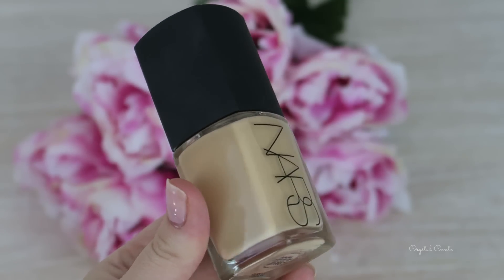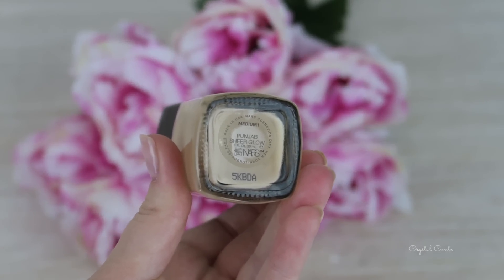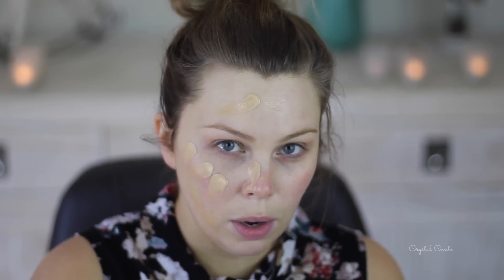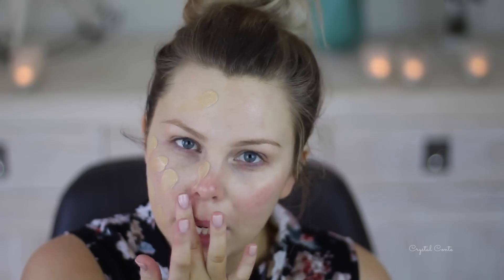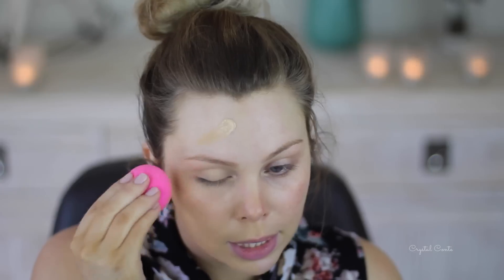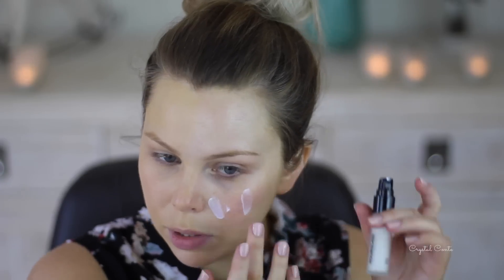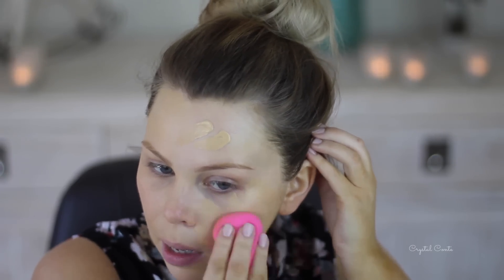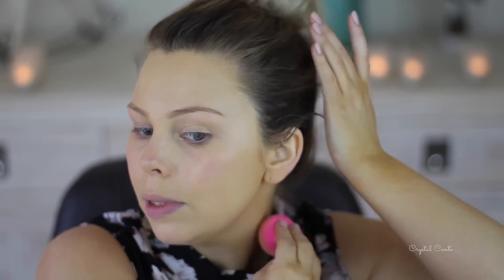NARS Sheer Glow First Impressions Review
Today's video is a First Impressions/ Review on the Nars Sheer Glow Foundation. My shade in Punjab.